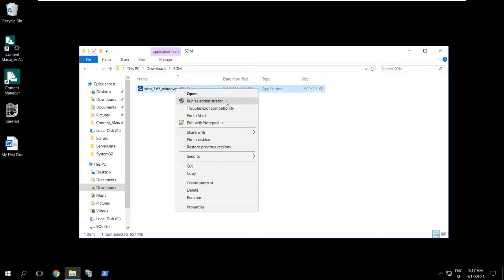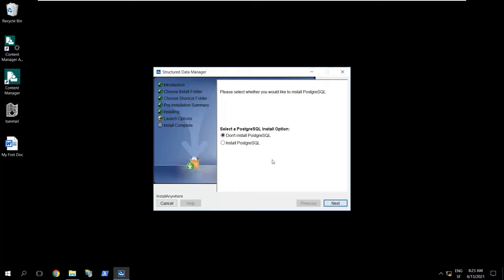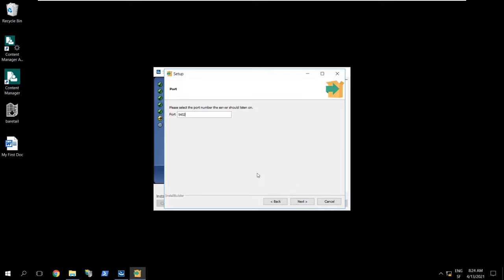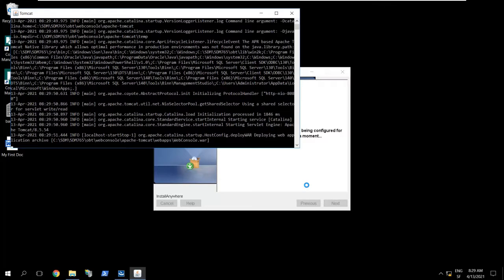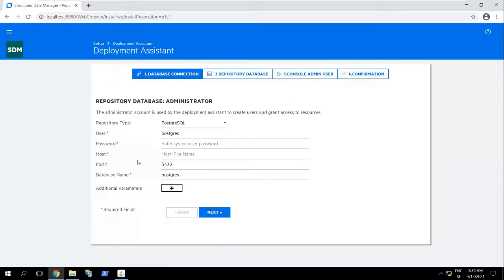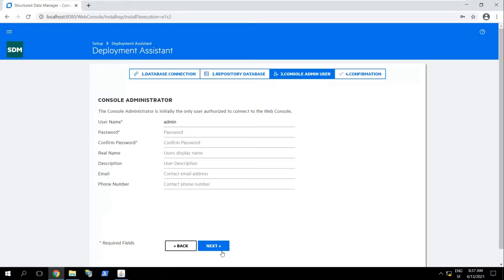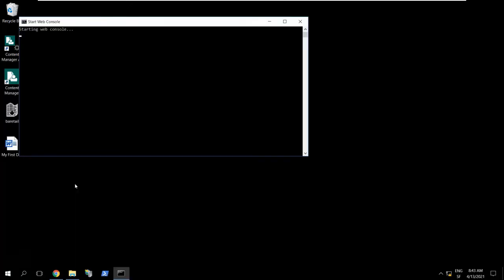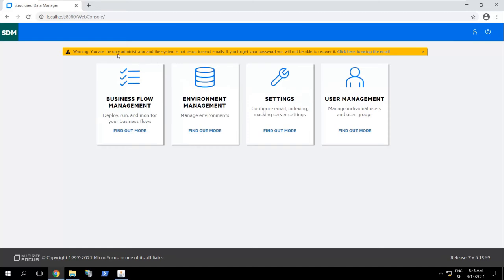SDM Installation - Core components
In this series with look at the installation of SDM 7.6. In this episode, we install the main components of SDM that will allows entities and policies definition for data purge and movement.